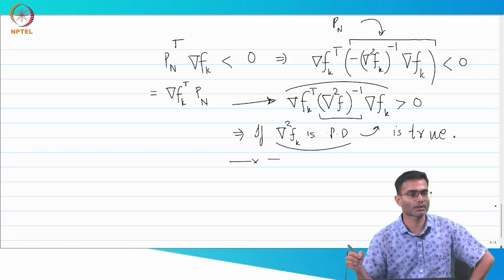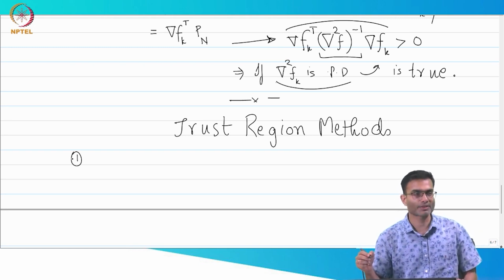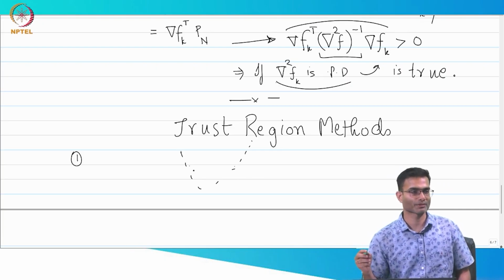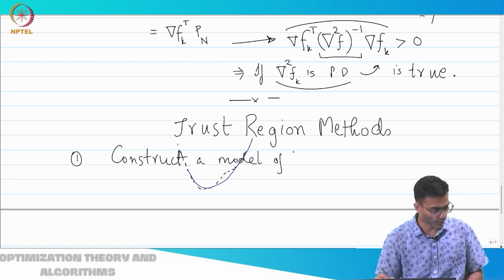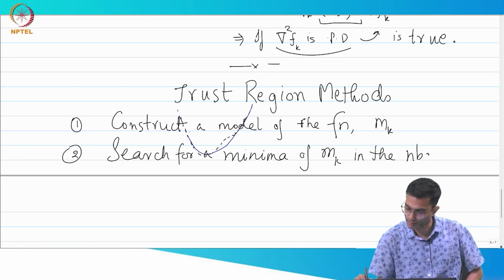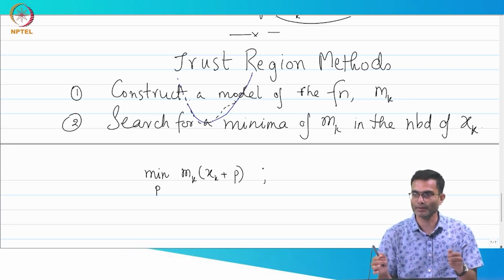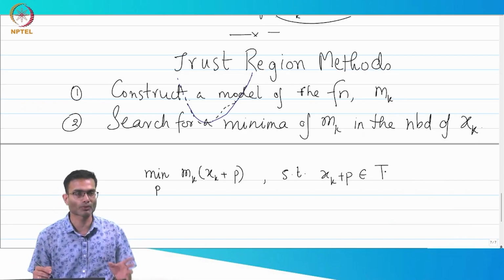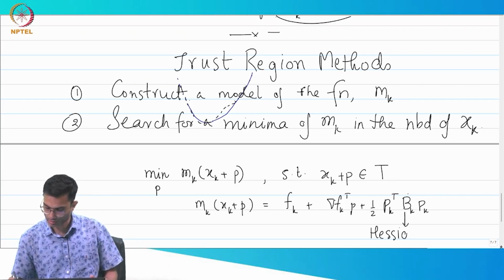Unconstrained Optimization - 7 - Trust Region Methods